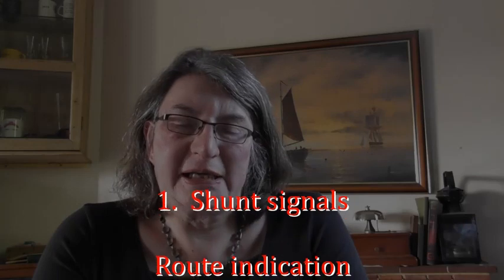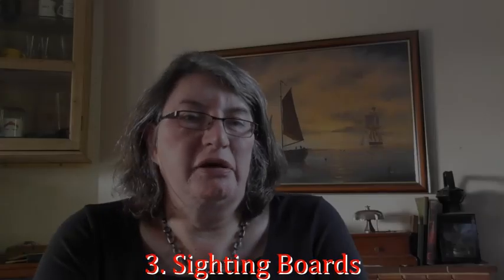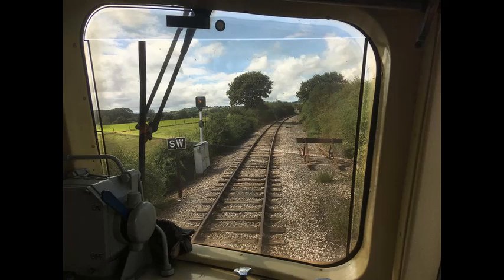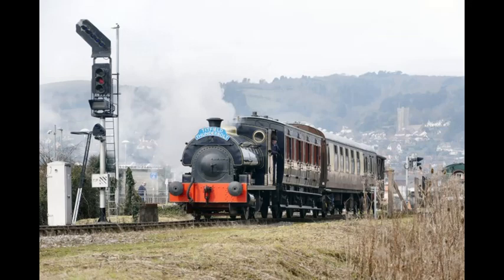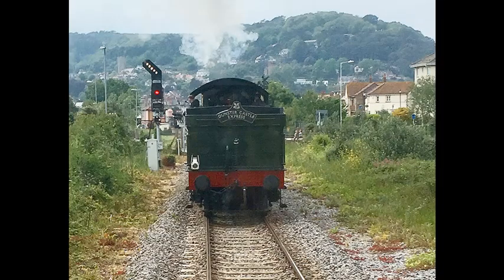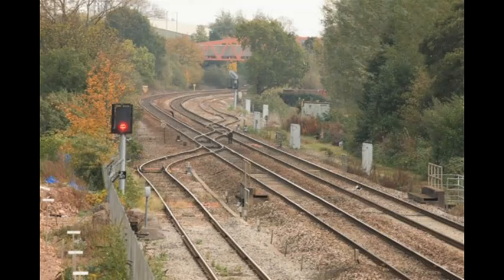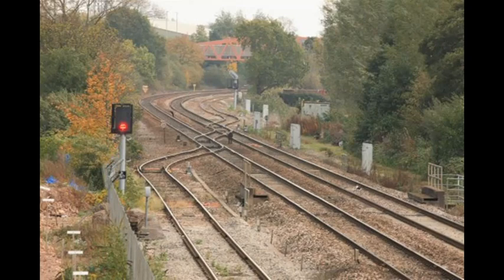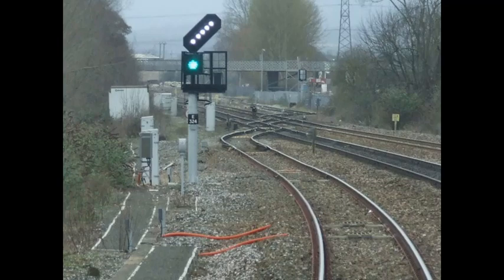Railway Fundamentals - Signals Part 2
Robin White takes a look at stacked shunt signals, centre-balanced signals, sighting boards and colour-light signals on the West Somerset Railway.